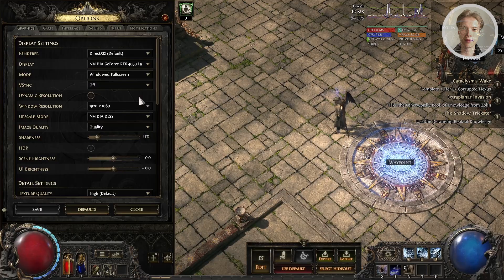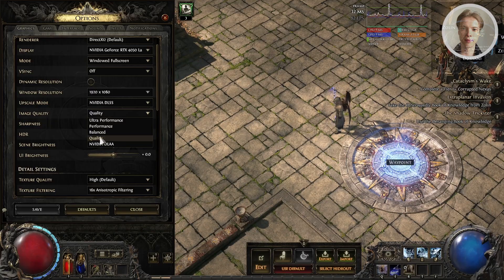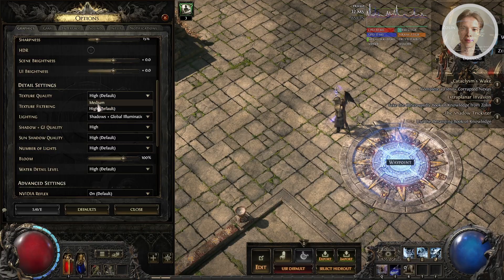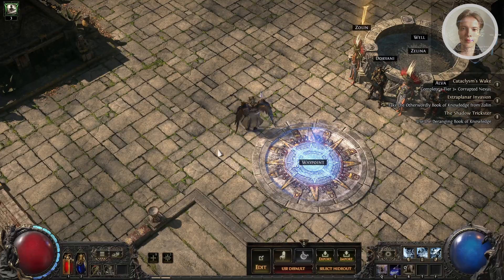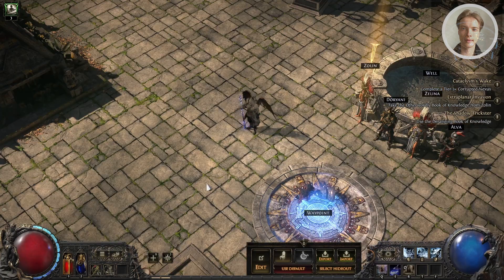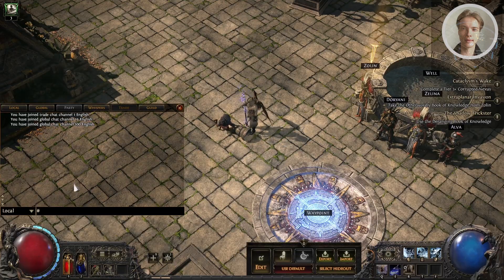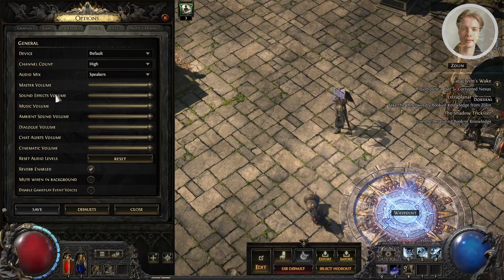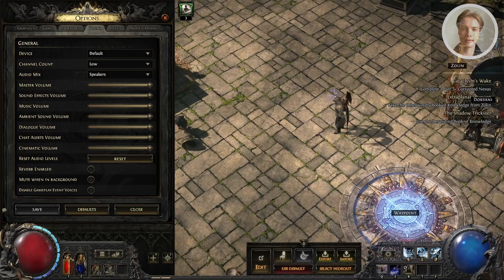PoE2 Settings And Fixes To Improve CPU Performance (2025)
If you want to improve CPU performance in PoE2 with settings and simple fixes, then this video will be perfect for you! I show the adjustments I used to reduce CPU load and smooth out stutter.